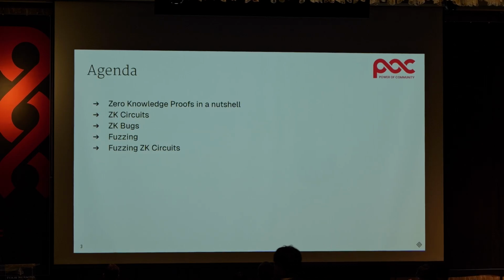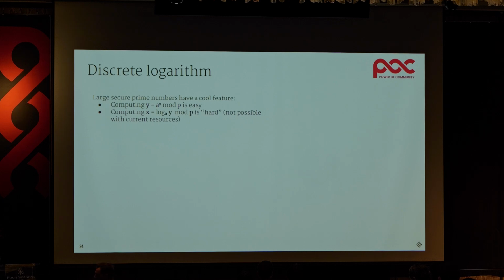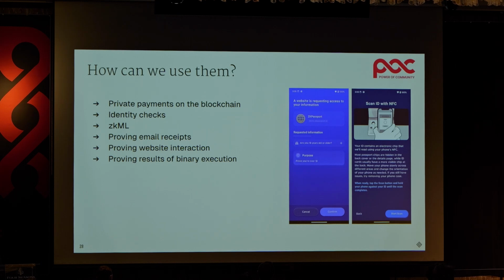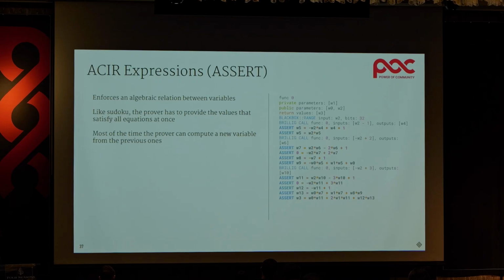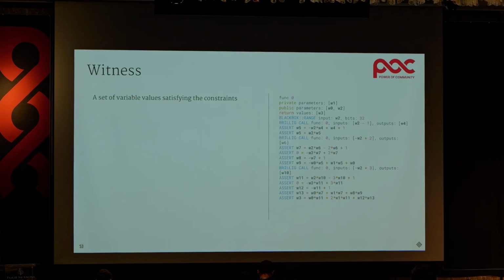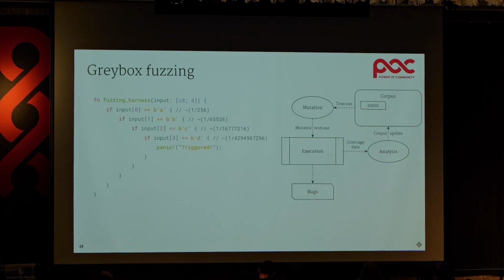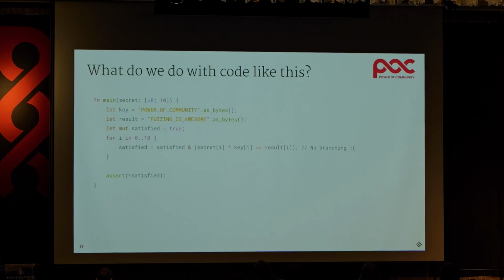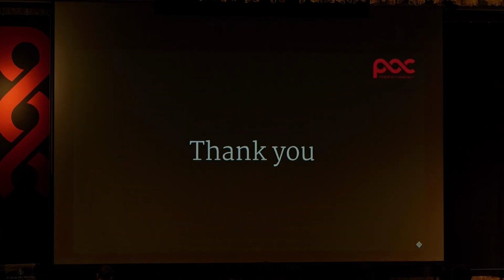POC2025 | Zero Knowledge, Full Coverage: A Fuzzing Paradox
📌 Title
Zero Knowledge, Full Coverage: A Fuzzing Paradox

📌 Speaker
Innokentii Sennovskii
(@Aztec labs)